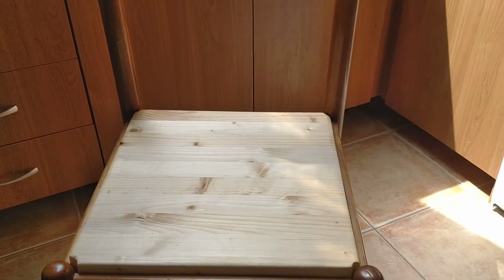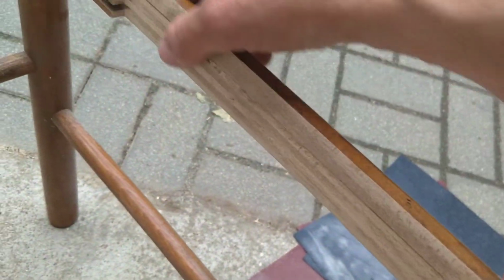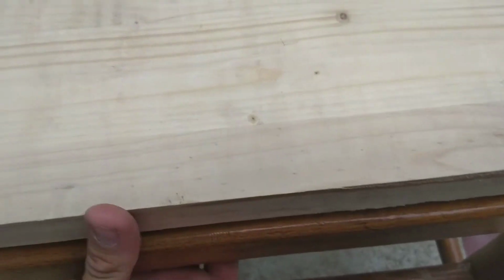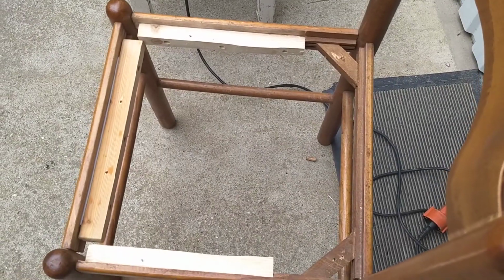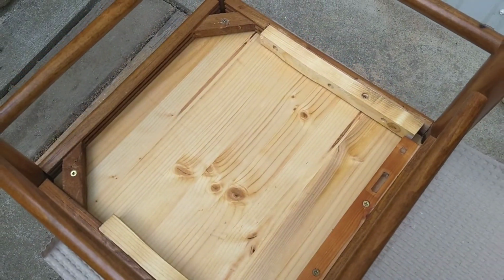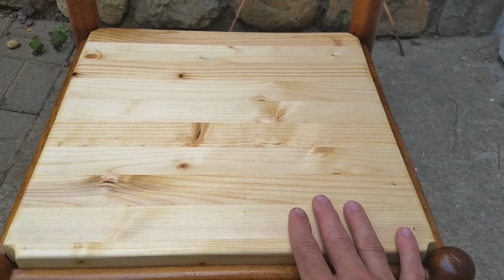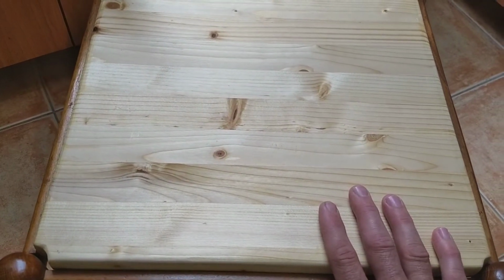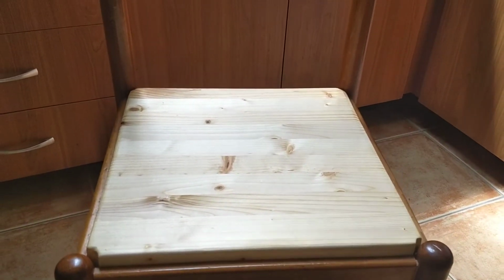Fixing A Broken Chair - Turning Trash Into Treasure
As of this posting, I've been using this chair for a little over a week and I couldn't be happier with the result.  It's really comfortable, looks great and cost me next to nothing.  Sometimes, you really can turn trash into treasure.

You can also buy t-shirts & bags to show off your love of seitan